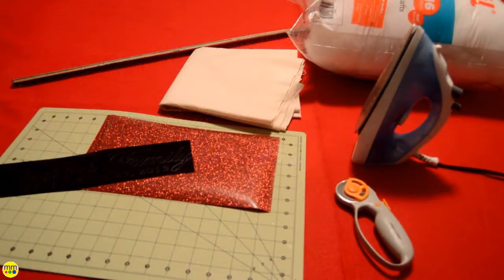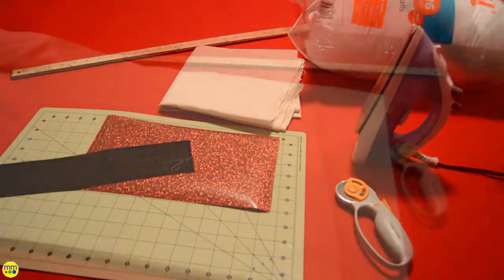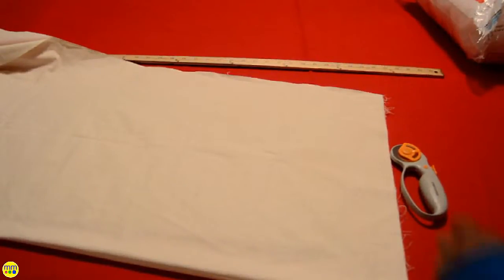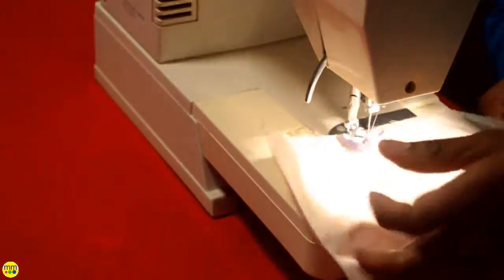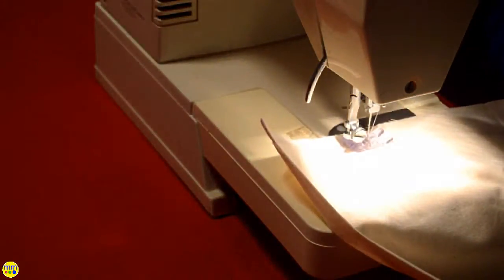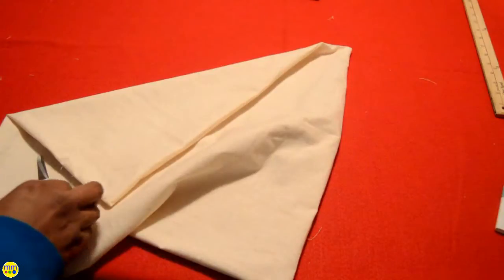25 Days of Christmas: Day 12 - Deer Family Pillow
Follow along to make this custom holiday gift.

Supplies: canvas fabric, iron on cut material, cutting machine and supplies

CRAFTING 🌈✂️🖌
EDUCATION 📓📚🎓

SERIES:
🎃 OCTOBER - 31 DAYS OF HALLOWEEN